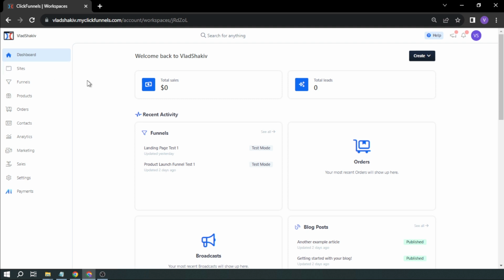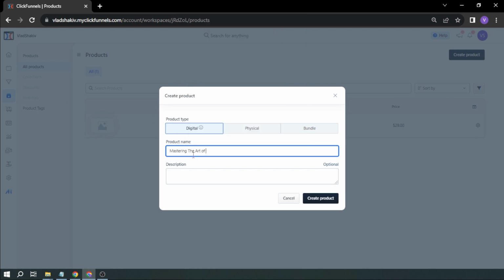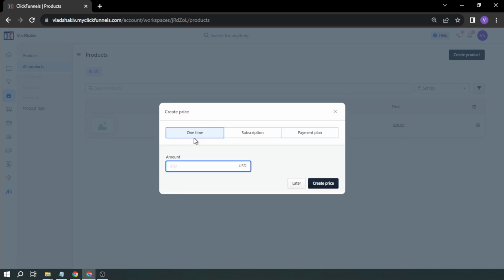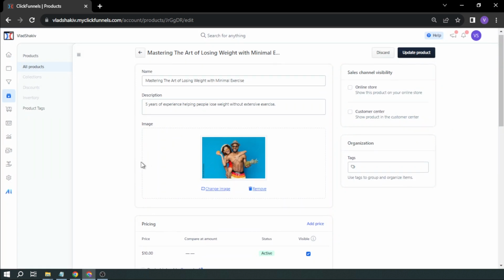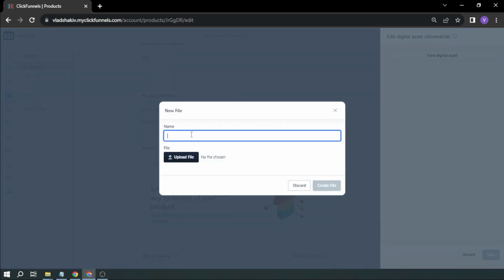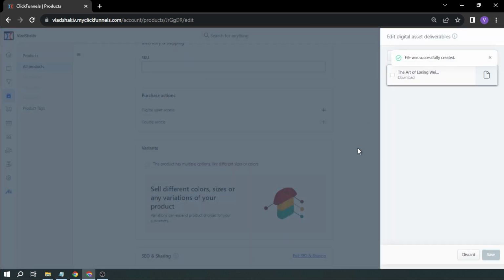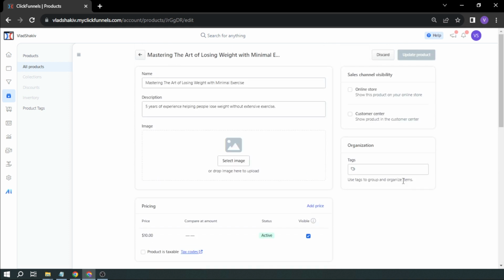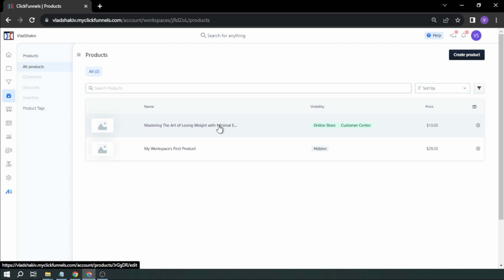How to Add Product in Clickfunnels Easily (2026)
Here is a guide to adding products in Clickfunnels. Adding products to Clickfunnels can be a little daunting, but with this guide, you will be able to know how to create product in Clickfunnels 2.0 easily.